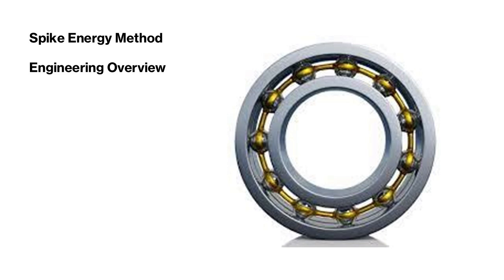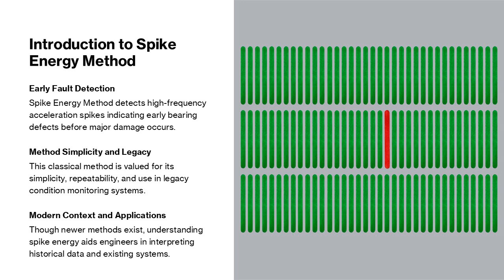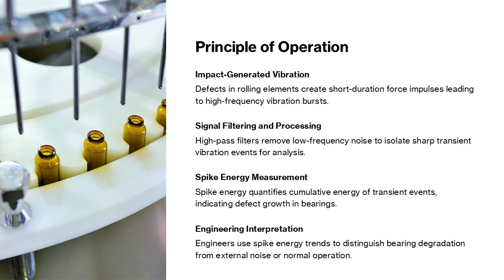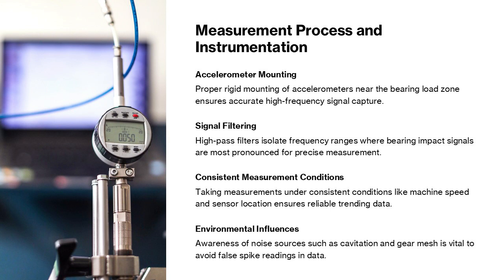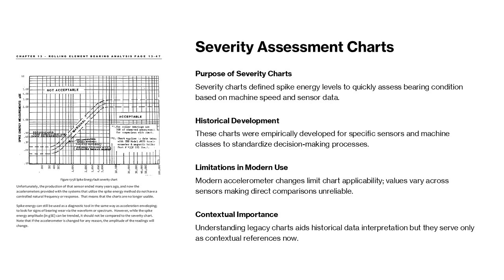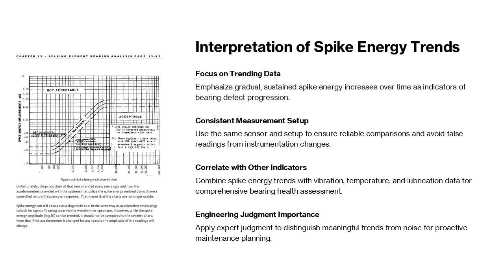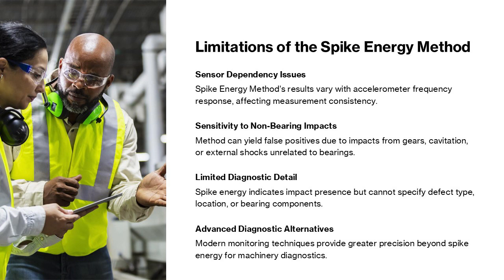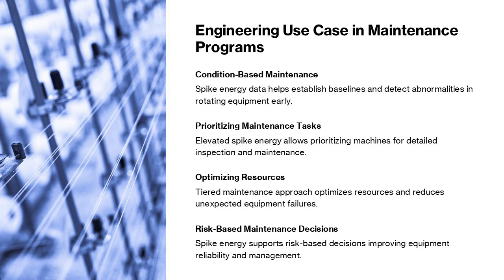Vibration Analysis - Spike Energy Method for Bearing Fault Detection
Vibration Analysis - Spike Energy Method for Bearing Fault Detection - Innovative approach to identify faults in mechanical bearings